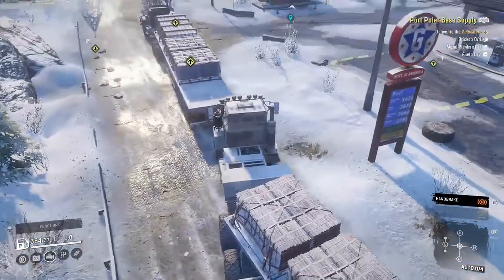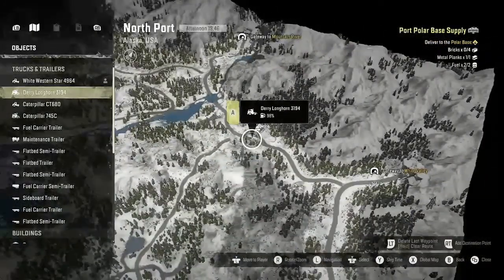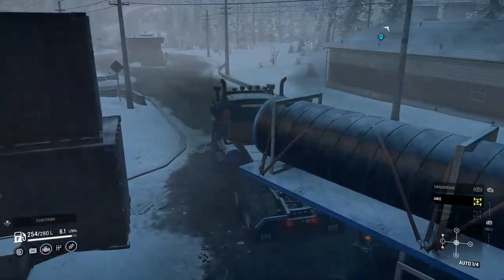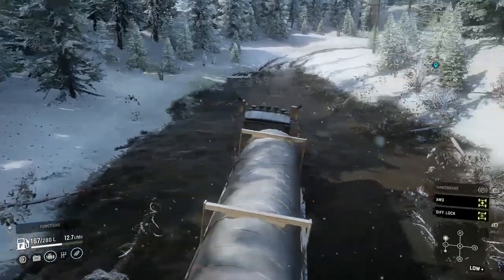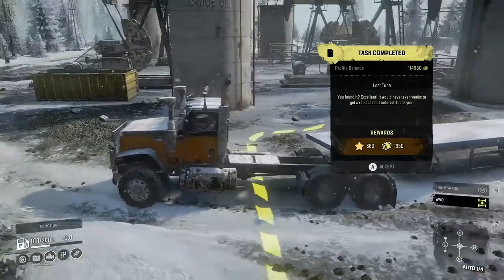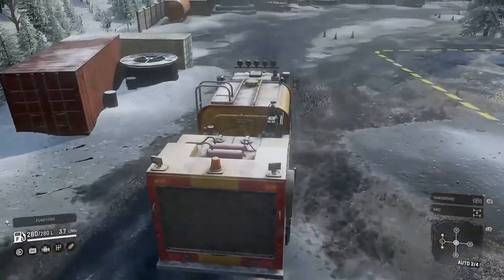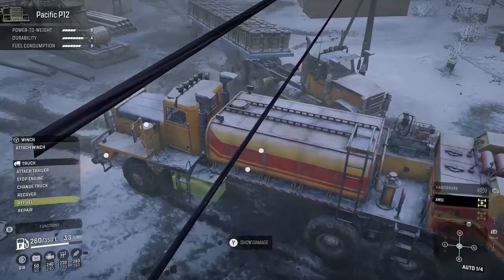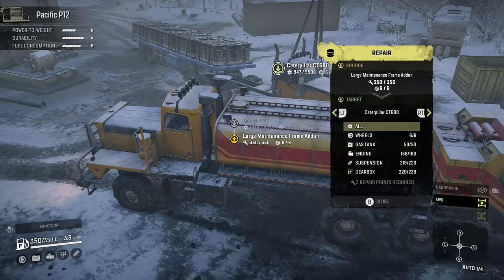SnowRunner E43 Finishing Polar Base Supply